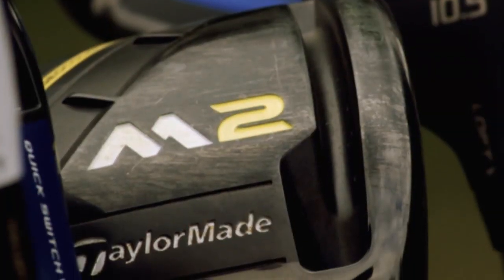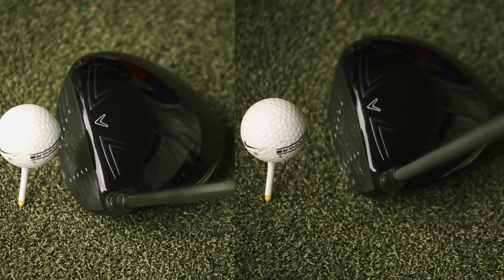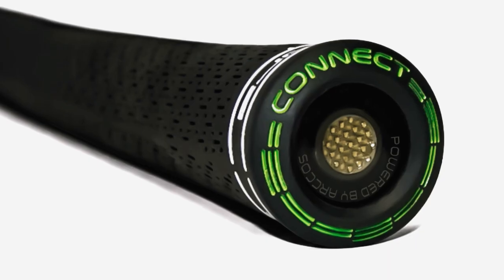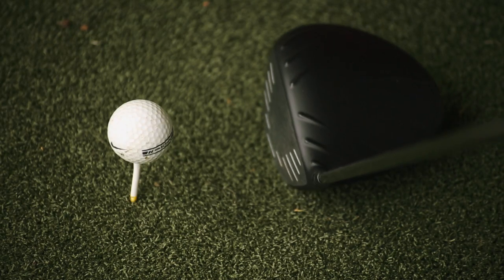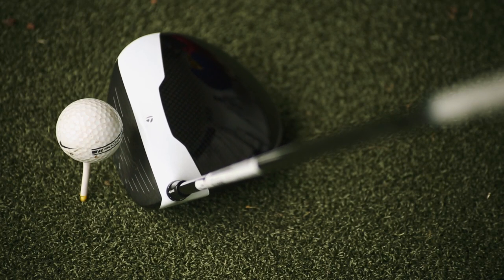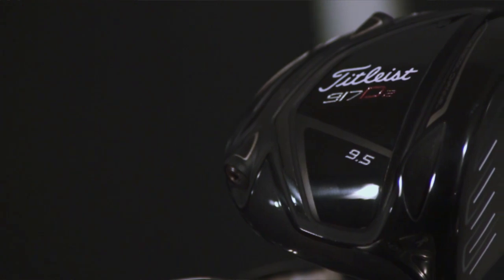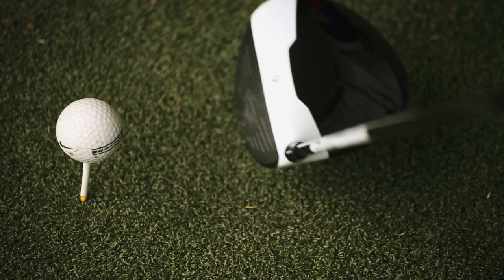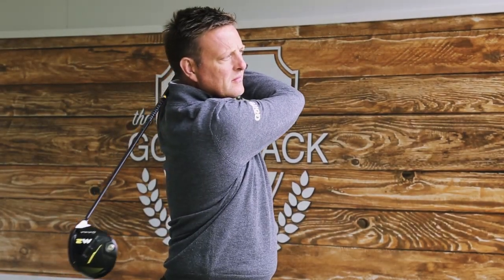The Best Drivers of 2017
We've tested them all, find out which we like best and why...

Our best drivers 2017 test has been taking place over a number of months.

The Ping G driver has been in the bag of our editor Dan Murphy (3 handicap) for over a year, while I (17 handicap) have been using the Titleist 917 driver since August last year.

We first got our hands on the Cobra F7 drivers at their launch event in October last year and had a go with the Mizuno JPX900 a couple of weeks later.

In December 2016 we went to Las Vegas for the Callaway GBB Epic launch and joined TaylorMade in Florida for a first hit of the new M1 and M2 drivers.

Since each launch we have conducted a number of individual reviews and comparison tests and I have been using each driver out on the course as often as possible.

When it came to putting a conclusion together, me and Dan spent a day at The Shack at Moor Allerton in Leeds hitting each driver without using Trackman.

We felt we had gathered enough launch monitor data on these products so wanted to think about more about how much confidence they gave us at address, what they sounded and felt like and how much fun we had hitting them.

It was quite liberating to hit all of these drivers without worrying about the spin rates and launch angles.

Each driver we hit had been custom-fitted for me and Dan or we had them set-up with shafts that we had been fitted into on previous occasions.

We didn’t hit any of these drivers with shafts or set-ups that were un suitable for either player.

It was clear from our earlier launch monitor testing that these drivers just about edged ahead of the competition from a ball speed point of view.

I was a big fan of the Cobra F6 drivers and for me the F7 represented a significant improvement.

Probably the surprise package this year. It’s great to see Mizuno come to market with a driver that has such wide-ranging appeal.

For me, it looks absolutely stunning at address and has a nice large footprint to fill you with confidence.

The blue isn’t quite as glaring as on the JPX850 model, it’s more of a subtle matt finish.

When you set this driver down, it just looks massive and really easy to hit.

Dan noticed when he started hitting the Callaways just how much smaller they felt to his Ping G driver that he’s been using for over a year.

When I got this in my hands I knew exactly what he meant.

If you want confidence, reliability and forgiveness above all else then this driver should be right at the top of your list.

It doesn’t get any awards from me for looks or sound but I know it won’t let me down on the course.

The reason Dan is wedded to his Ping G driver is because he knows over a period of time he will hit more fairways with it which is the most important thing to him.

Now if we are giving out awards for looks, sounds and feel the TaylorMade M drivers get my vote.

The M2 is up there with the Ping G and the Cobra F7 for the confidence it gives you at address.

That gives it the edge over the M1 for me although the adjustability of the M1 will make it more suitable to some players.

I’ve used the M2 out on the course and I know how well it performs on off-centre strikes.

I did prefer the look at address of the 915 as the 917 is a bit squarer and has a grey finish on the crown.

But I can’t argue with the performance and it has a fantastic sound and feel when you get it right out of the middle.

Let’s be clear from the outset. There’s very little to choose from between all these drivers. You’re looking at a difference of 5mph ball speed when hit well out of the middle.

With a good custom-fitting, we’re certain you can have success with any of the drivers featured here.

So when it comes to making your choice, decide what is most important to you.

If you are trying to squeeze a few extra yards out of your swing, go for one of the Callaway Epic drivers.

If you’re a bit of a tech geek, the Cobra F7 is a great option.

For a really sweet sound and stunning looks, check out the Mizuno JPX900.

If forgiveness and consistency is the most important thing, go for the Ping G.

For performance on off-centre hits, a pleasing sound and a little bit of added style, we highly recommend the TaylorMade M2.

If you’re after the complete custom-fitting experience then the Titleist 917 is a fantastic choice.

Please let us know if you agree or disagree!